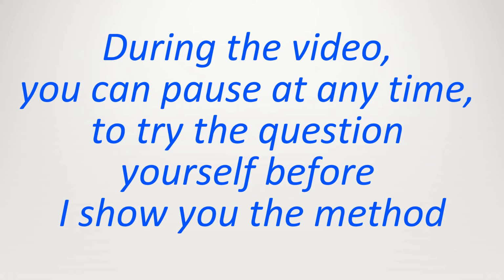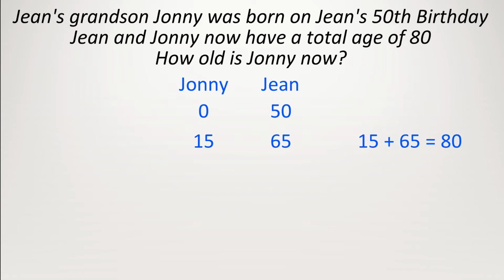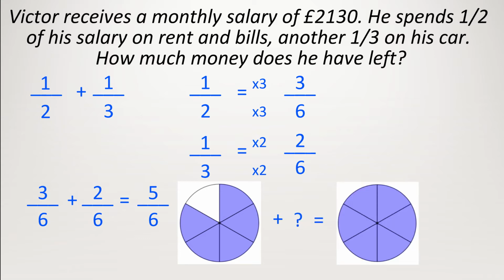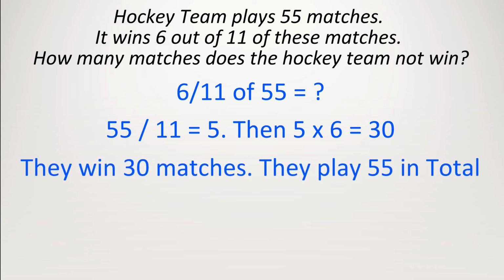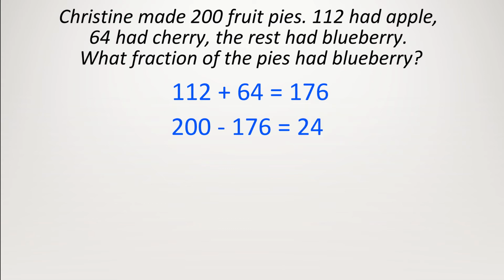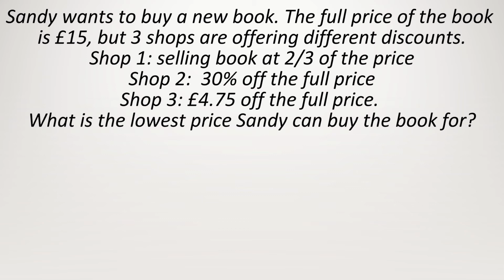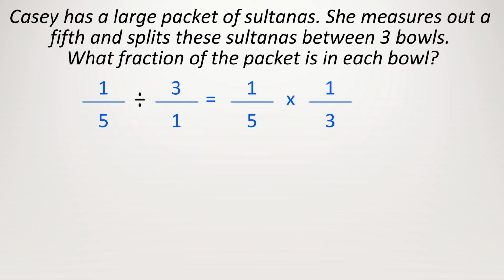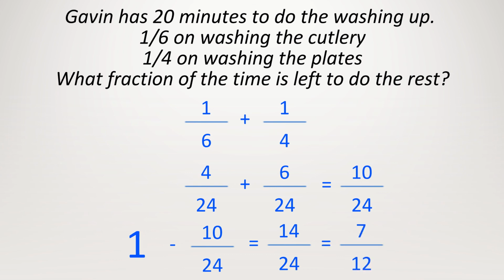How to Answer Fraction Questions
I go through many fraction questions.

Time Stamps
0:00 Introduction
0:16 Cookies
1:17 Grandson
2:51 Fraction of salary
4:30 15 laptops
5:25 Hockey
5:57 Bowling
6:35 Film Time
7:31 Pies
8:23 Watermelon
9:12 Books on offer
10:37 Sultanas
12:05 Washing up

It helps me continue creating teaching videos. My name is William. I also play chess. Hence the name of the link